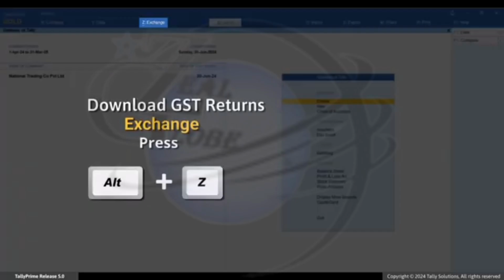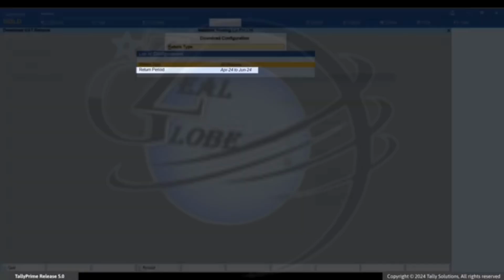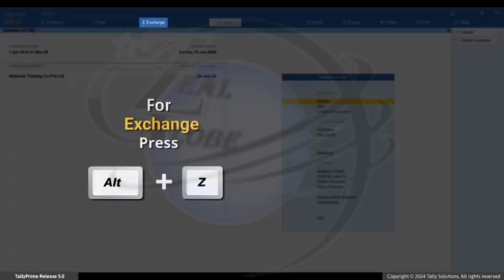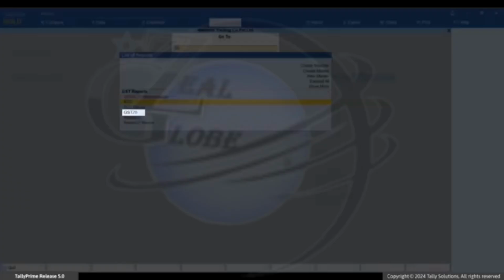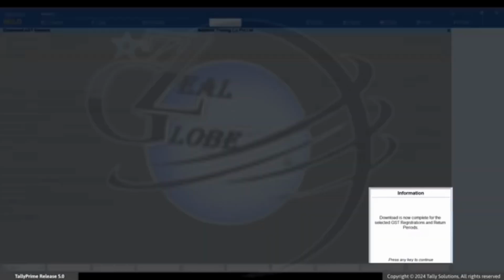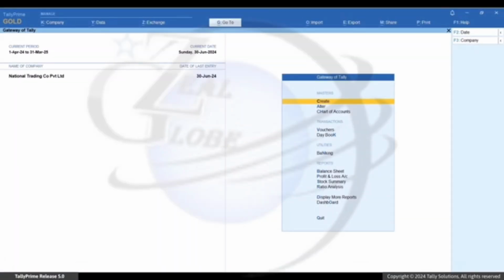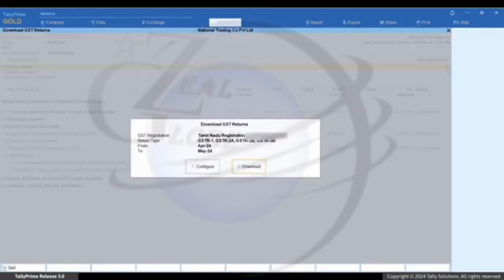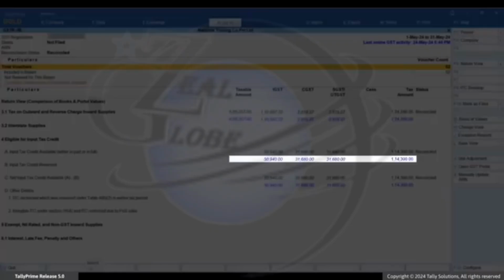How to Download GST Returns in Tally Prime for Reconciliation &Tally Prime5.0